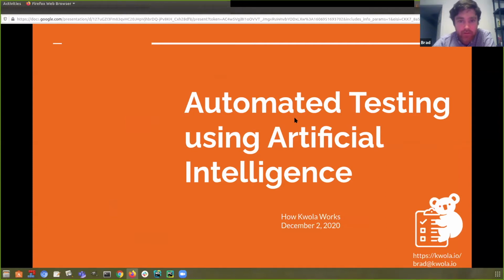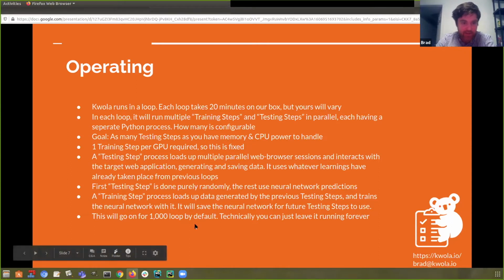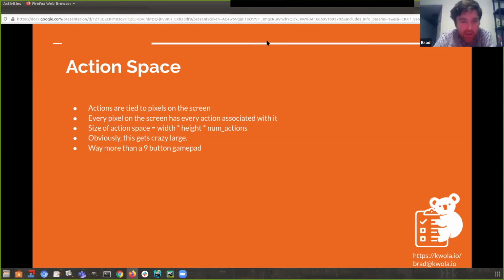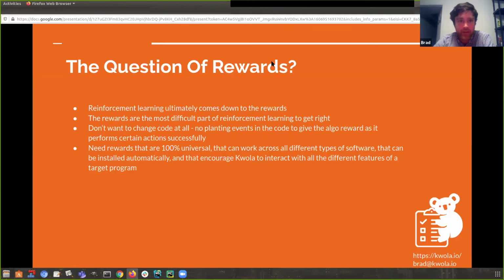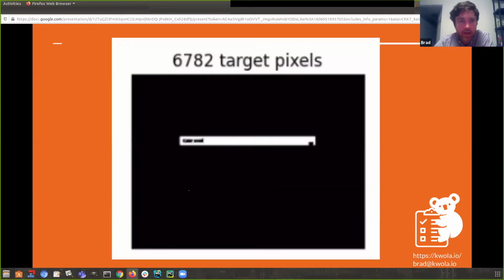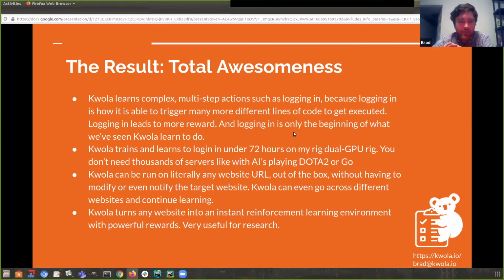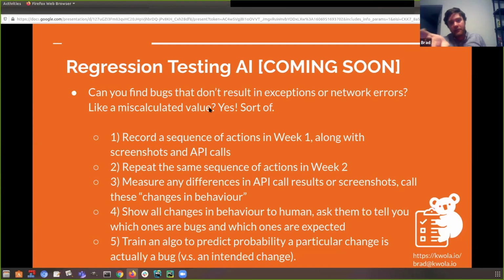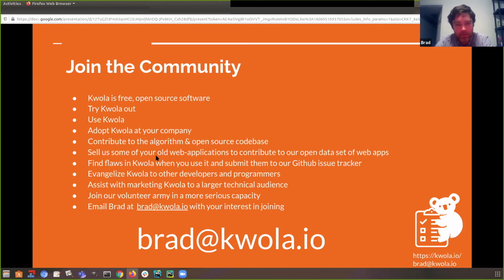Automated Testing using Reinforcement Learning - Bradley Arsenault - at SoftGeeks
Title:  Automated Testing using Reinforcement Learning
Speaker: Bradley Arsenault

Summary: In this talk, Brad will explain the underlying technology behind Kwola, a next generation tool for finding bugs in web applications. He will explain the basics of how Kwola works, what makes it learn, how the neural network is designed and will conclude with a short demo.

Bio: Brad is an accomplished engineer that has been working in the AI industry since its popularization in 2014. He was one of the first employees at growth startup Sensibill, where he built deep learning technology to understand receipts. In 2016, he founded Electric Brain to build custom AI technology, which was later acquired in 2019. Now he is developing Kwola, which uses reinforcement learning to help automatically find bugs in web applications.